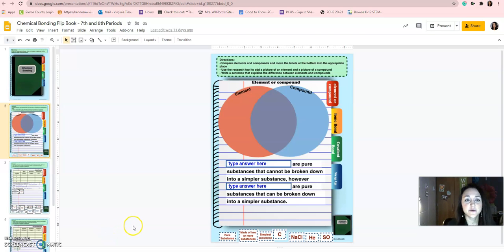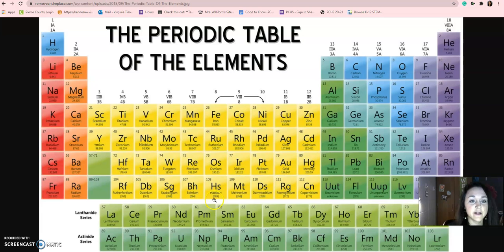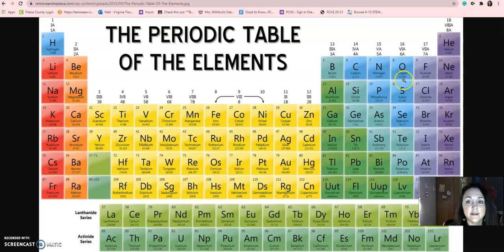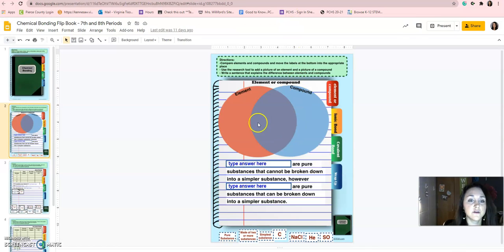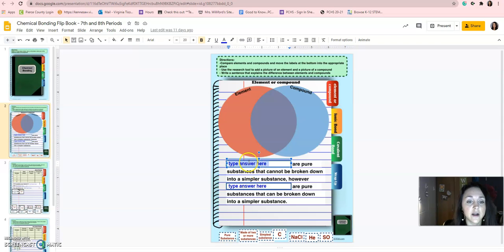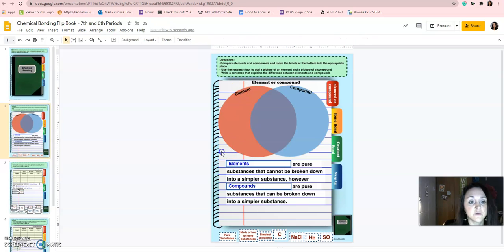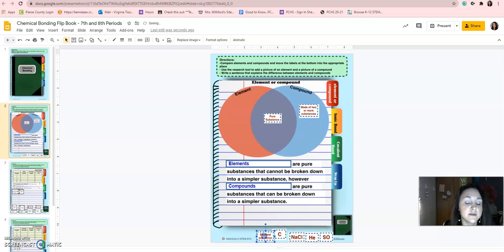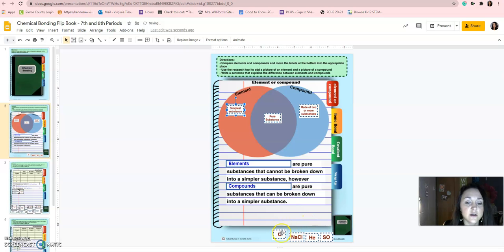Difference Between Elements and Compounds